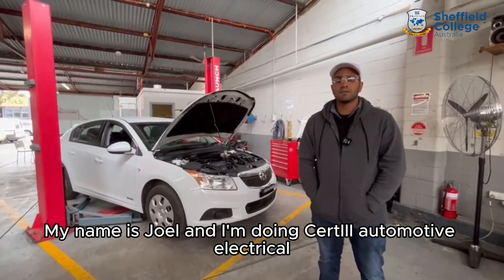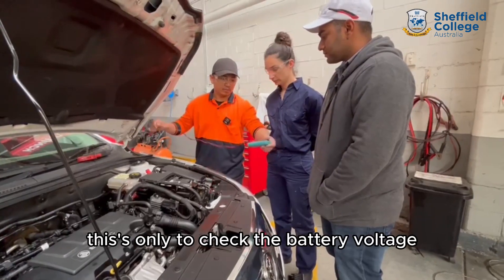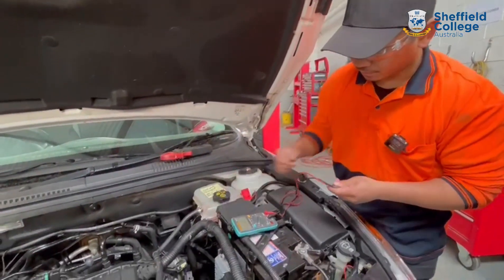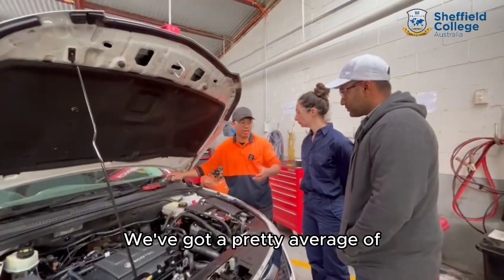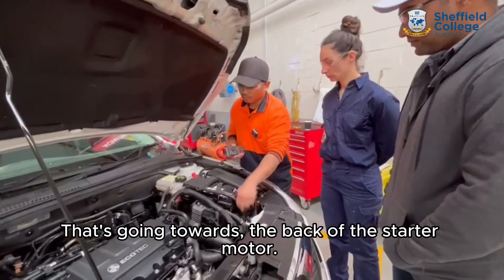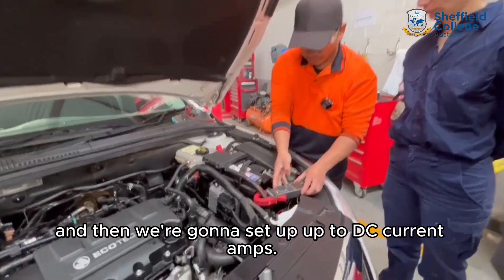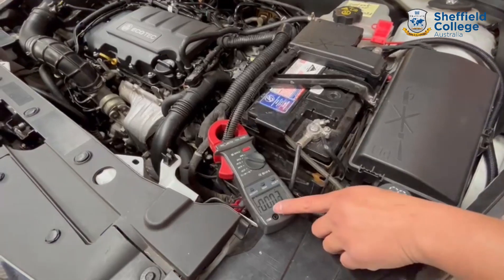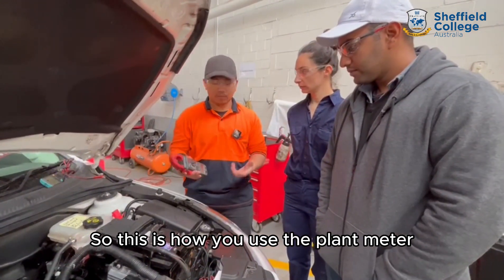How to Check Ampere on Your Car Battery: Laura, Joe, and Mark Guide Mastering Amperage ⚡🔋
Join us today as Laura, Joe, and Mark dive into the world of amperage. Learn how to ensure the battery's amperes are at the right level with our expert guidance. 🔍⚙️ Get ready to amp up your knowledge!